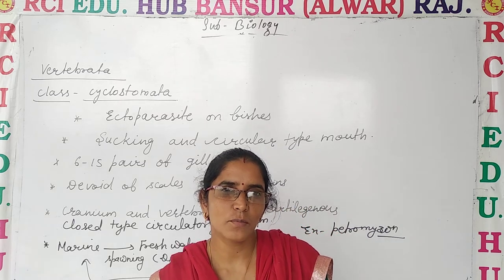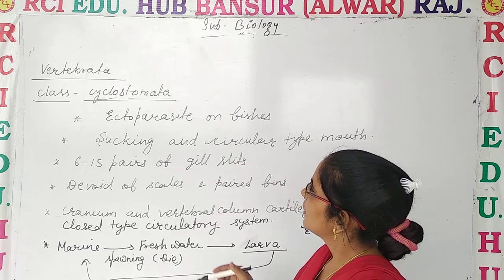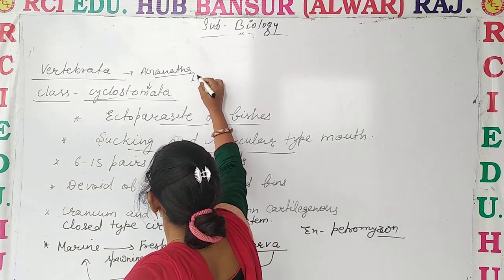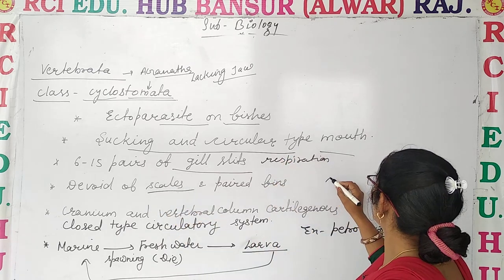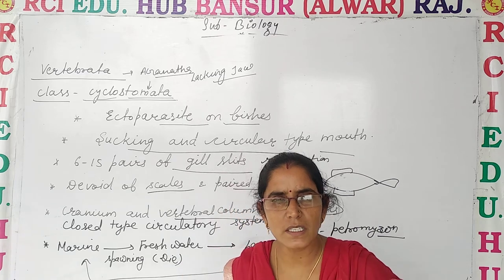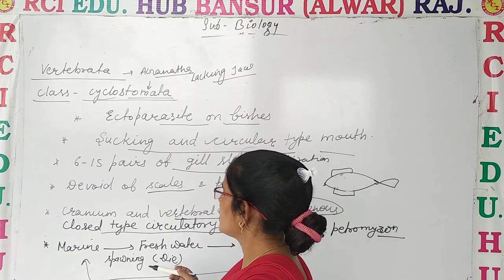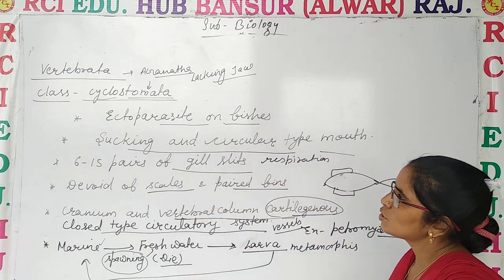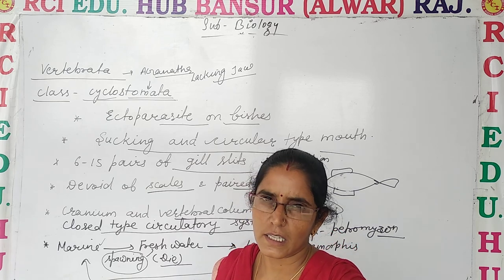Class 11th bio class cyclostomata ll Rci Edu. Hub Bansur Alwar Raj.ll BY REENA CHOUDHARY JI